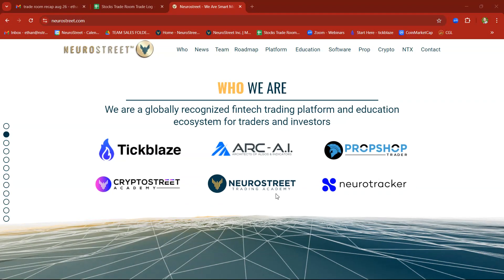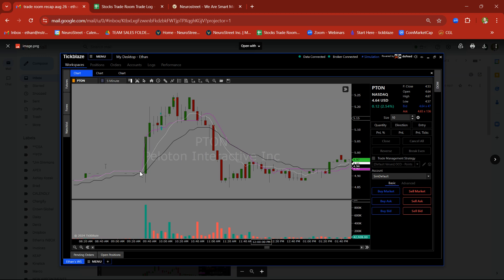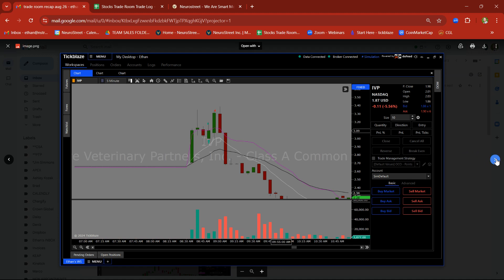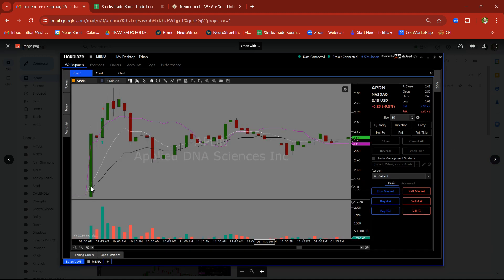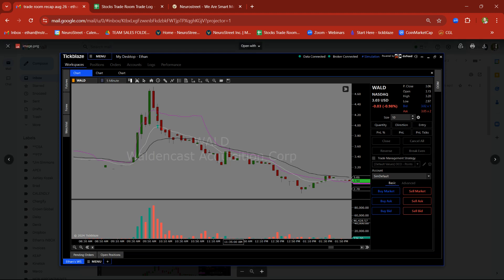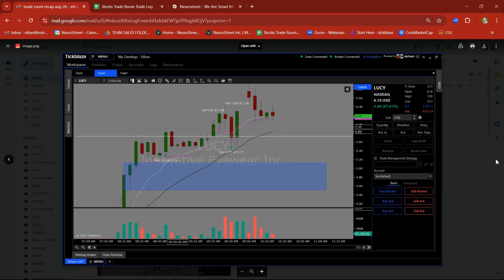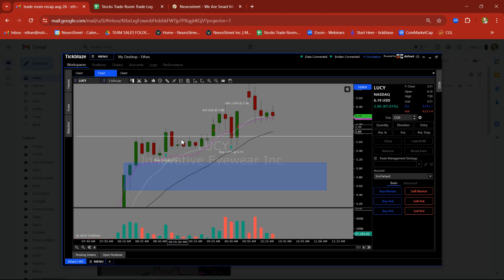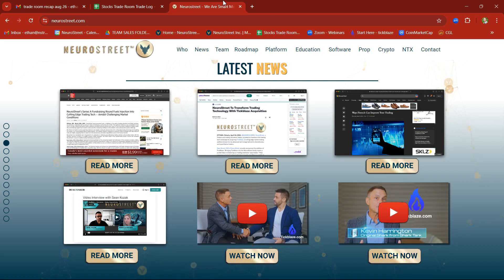Stocks Trade Room Recap - Week of August 26 | 9 Trades with 7 Wins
Hey traders, Ethan Lebovic here with Neurostreet Trading Academy. We're going to do a quick recap video on this week in the trade room.

For the week of August 26th , we took 9 trades with 7 wins and only 2 stopouts. If you were with us already, thank you so much for tuning in.

But if you missed out, well, you missed out. So be sure to join us next week and see all the live trades in action.